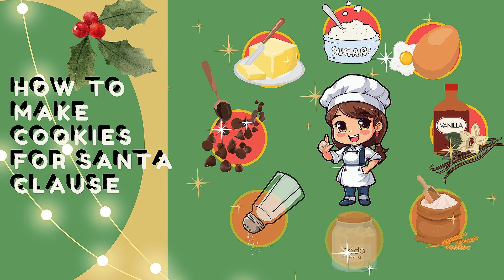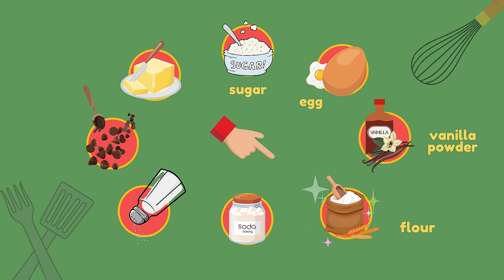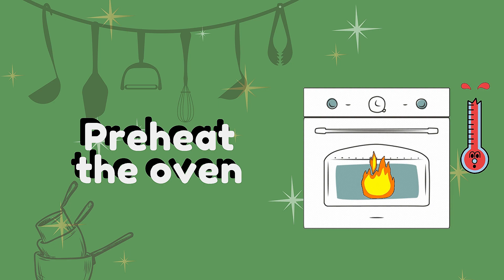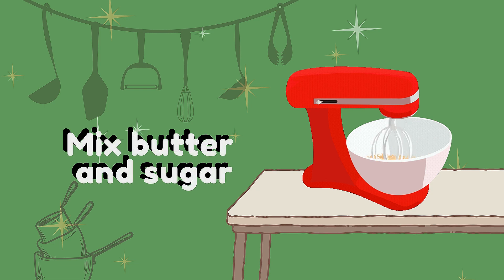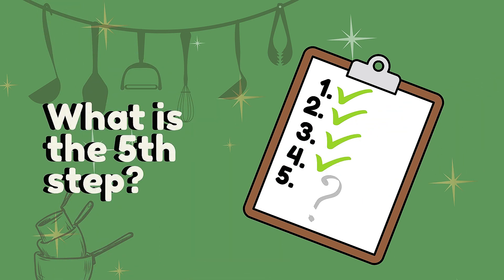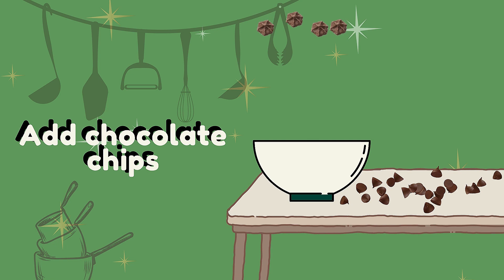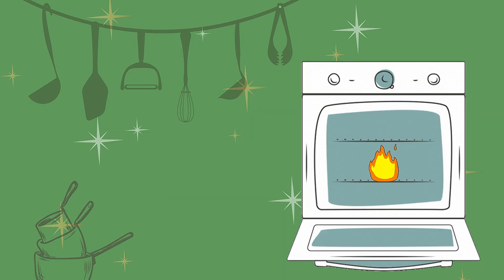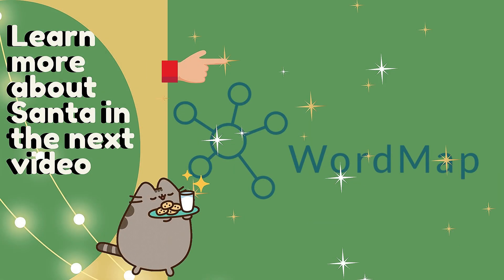Baking cookies for Santa ESL learn English for kids Cooking verbs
0:00 intro
0:46 time to bake